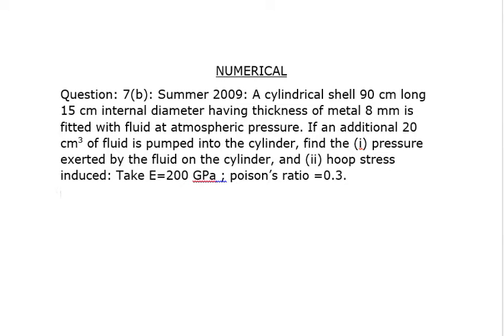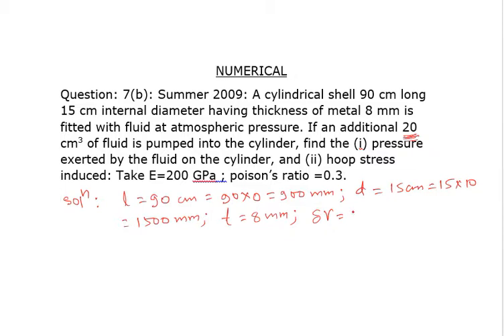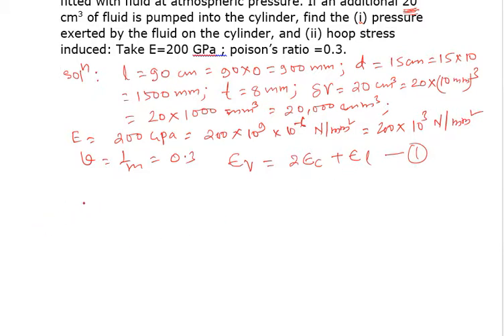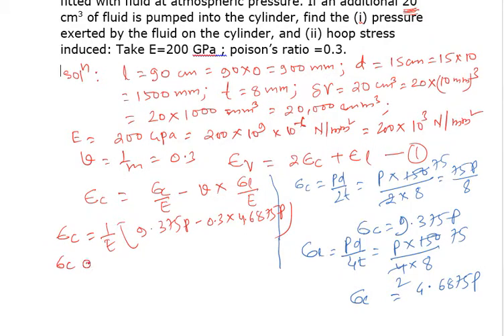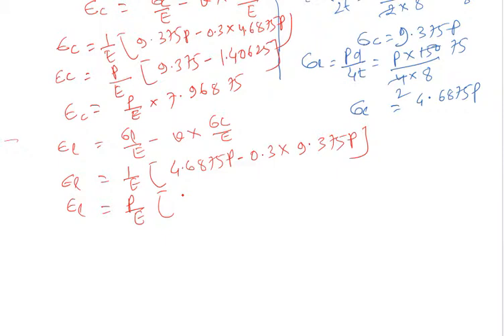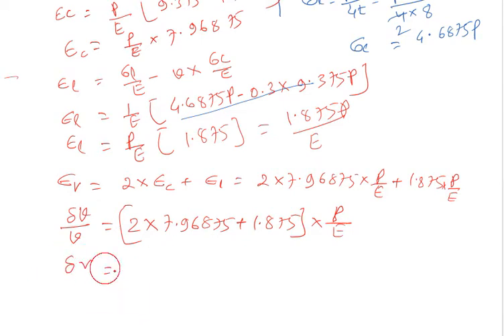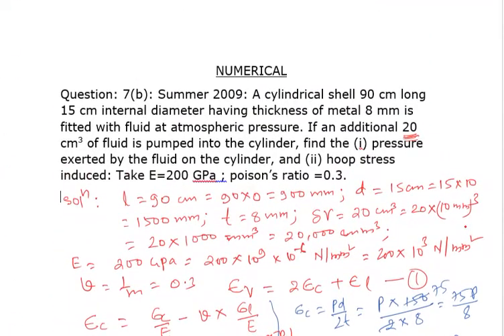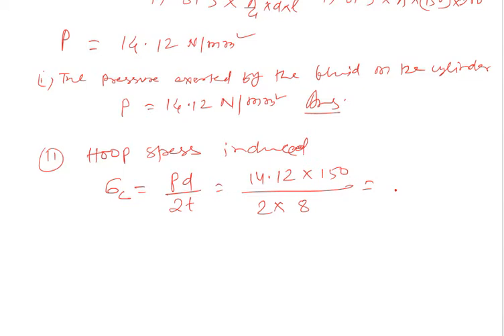Lecture No.10 Numerical on thin cylinder ! Winter 2009! 7 ( b)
Numerical on thin cylinder ! Winter 2009 ! 7(b)